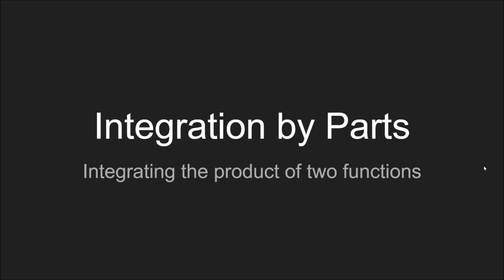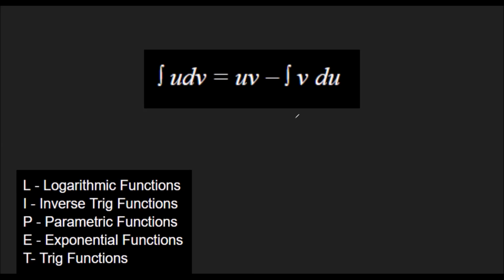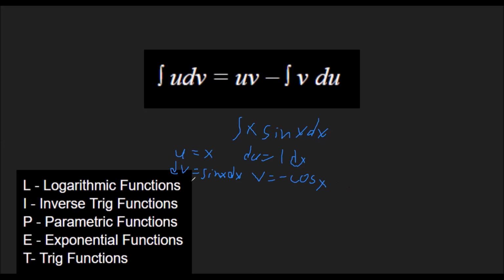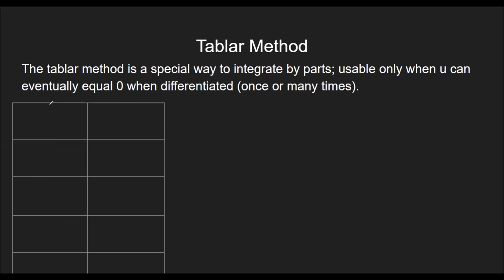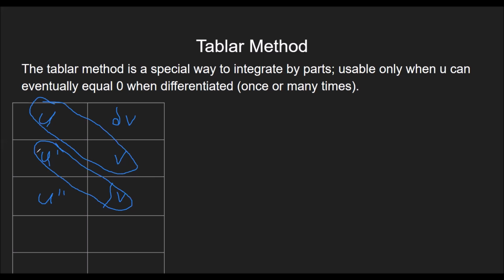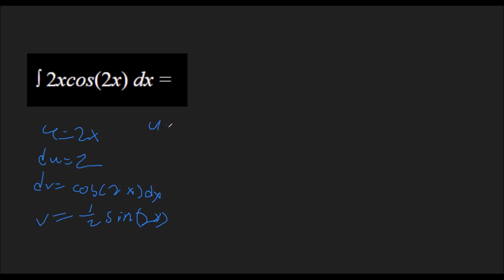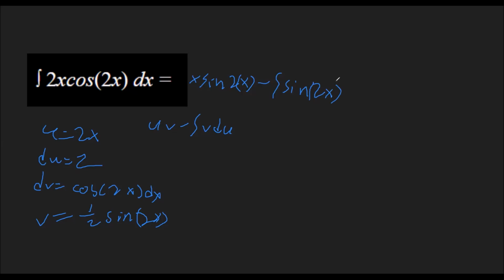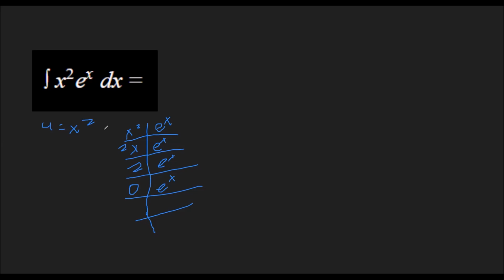Integration by Parts: Explanation and Examples | Calculus Tutorials